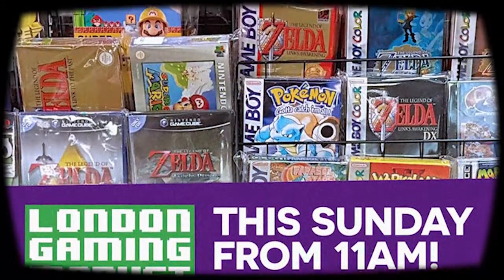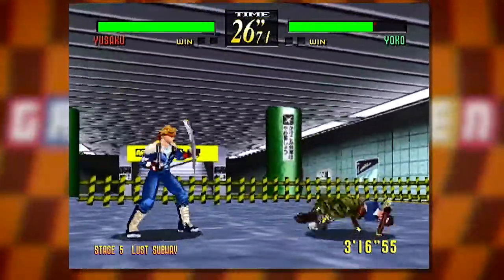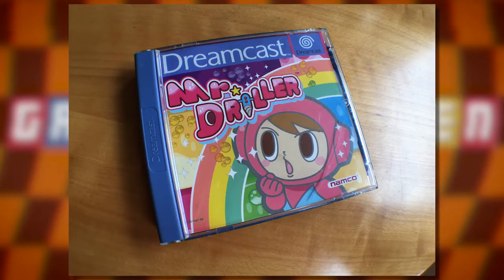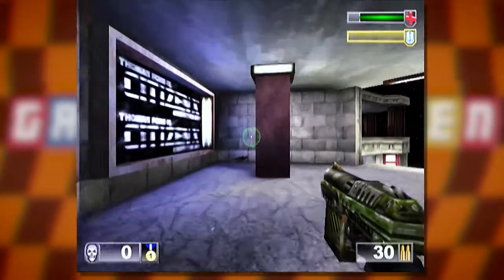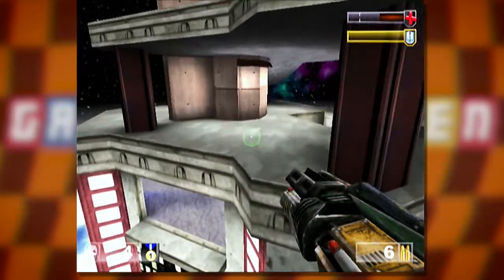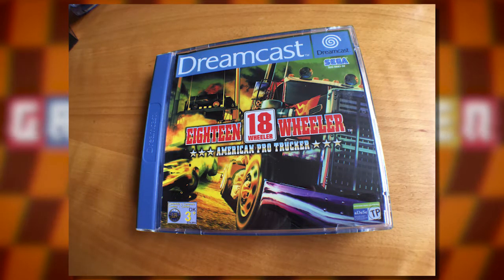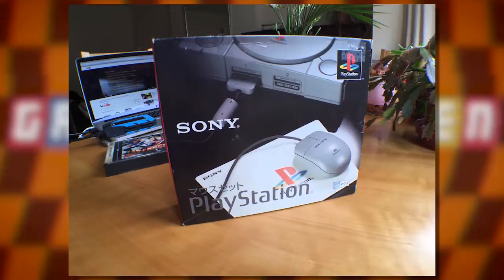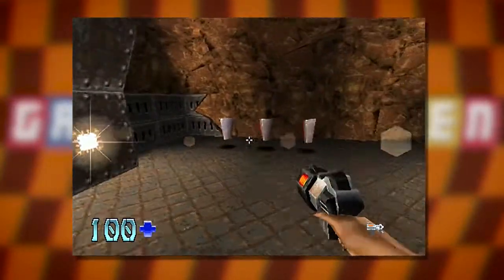London Gaming Market - July 2017 pickups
A quick look at my pickups from the latest London Gaming Market. It's a fantastic event so if you live at all close I highly recommend you visit the next one in November!

Games Featured -
Last Bronx
Mr Driller
Unreal Tournament
Millenium Soldier
18 Wheeler
Quake II

Hello gamers! I want to explore the stories behind often overlooked games, talented developers from years gone by and some series that are personal favourites of mine. I’m a keen collector with a focus on the 90’s and particularly, the 5th gen.

Where possible, all footage is captured from my own consoles rather than emulators. As a PAL gamer, most gameplay is captured at 25fps and all game facts should be correct to their PAL release history. Enjoy my channel and happy gaming!